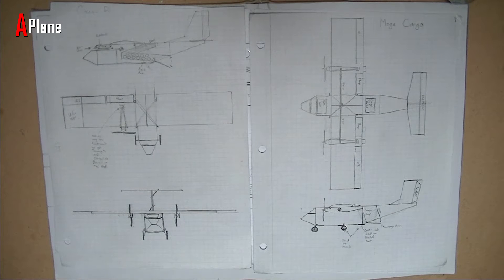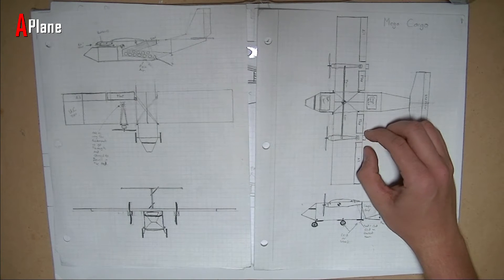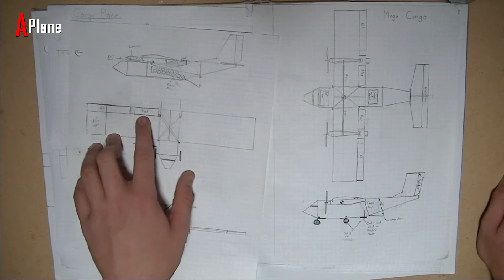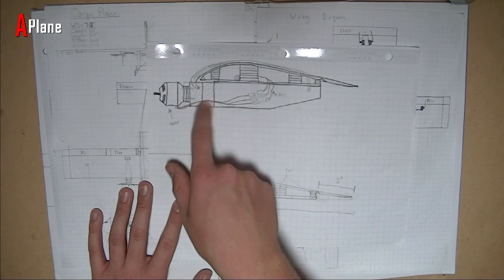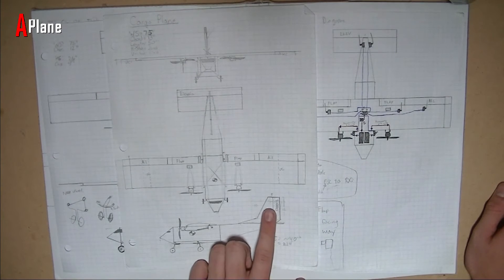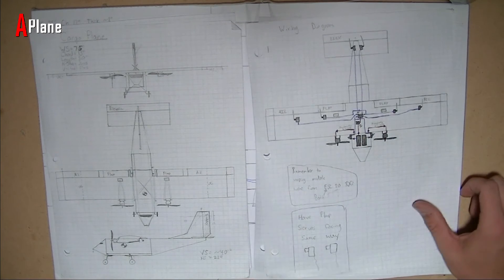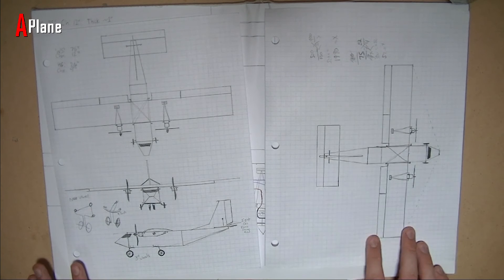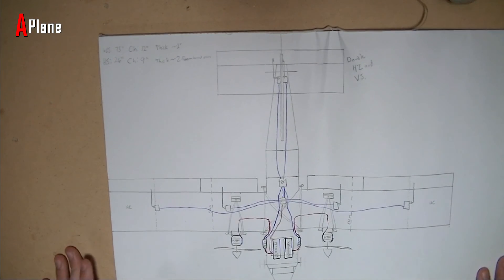Twin-Motor CARGO PLANE - Designs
This is my latest RC plane design. It is a twin motor cargo plane. This video only shows the designs I have on paper, but construction will begin very soon! The planned specs will be:
Wingspan: 75"x12" Chord
Length: 50"
Horizontal Stabilizer: 26"x9"
Max Weight: 2000g.